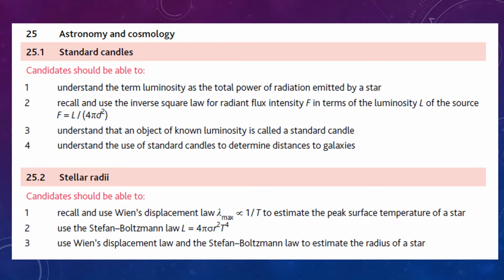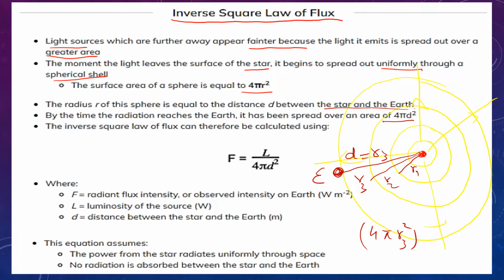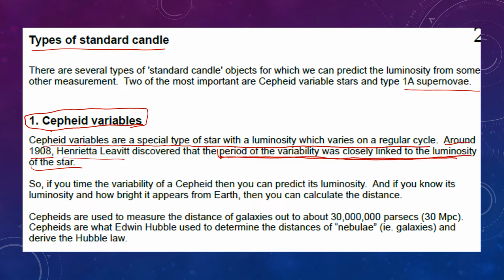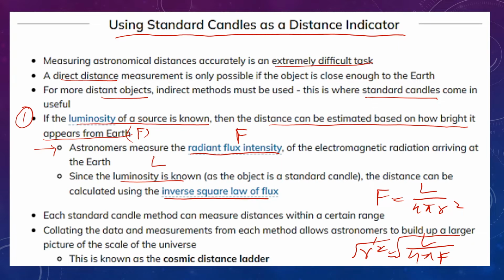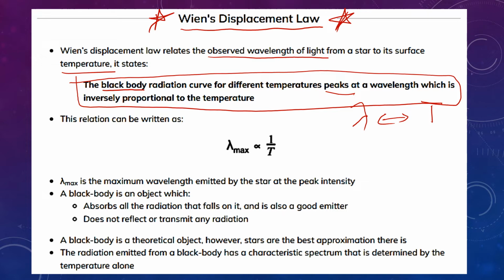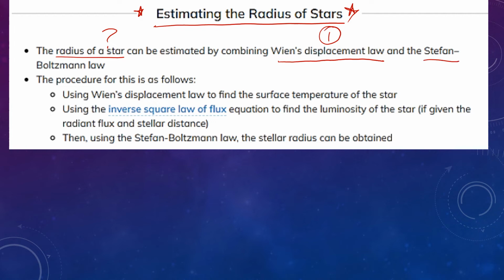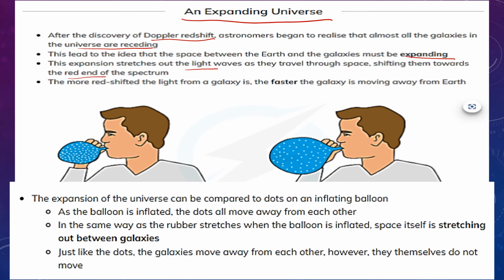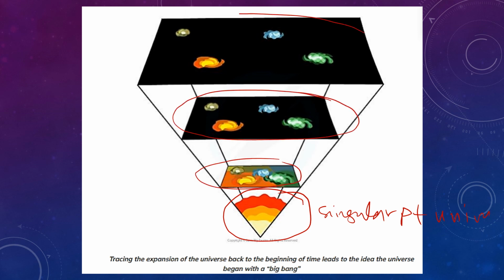Astro Physics A levels Physics Revision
This video includes revision of astrophysics for A levels physics. The topic content is to the point and is very useful revision for this upcoming exam.